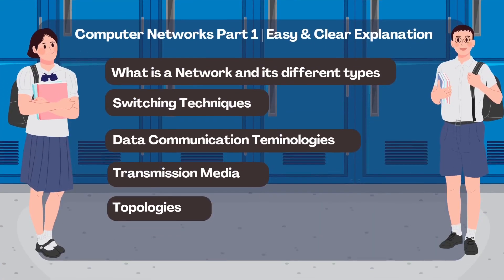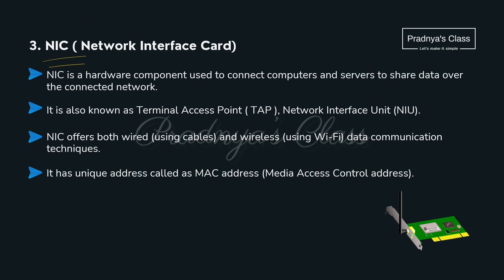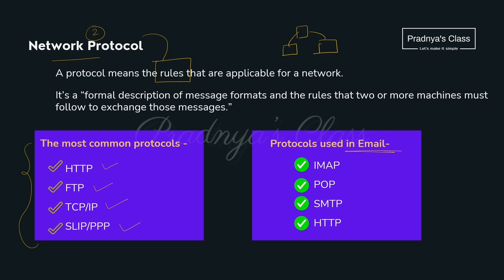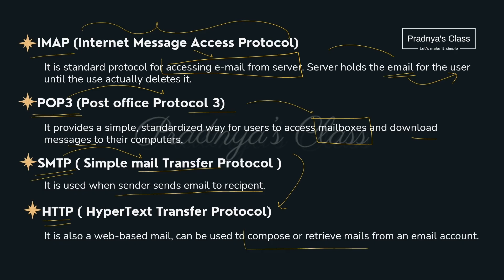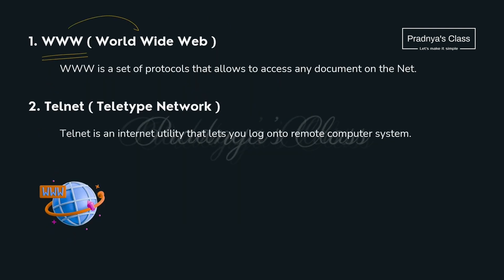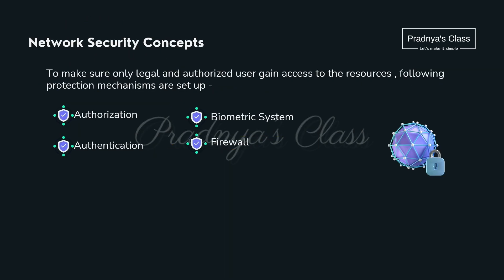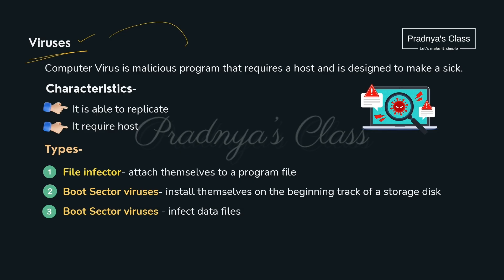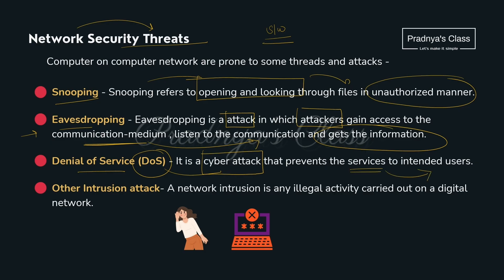COMPUTER NETWORKS - Part 2 | Class 12 Computer Science | ENGLISH